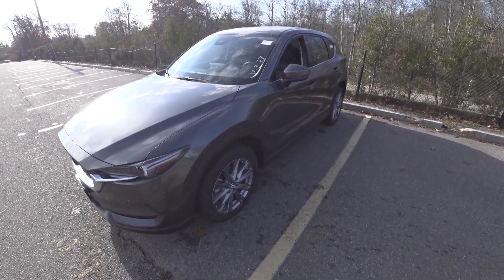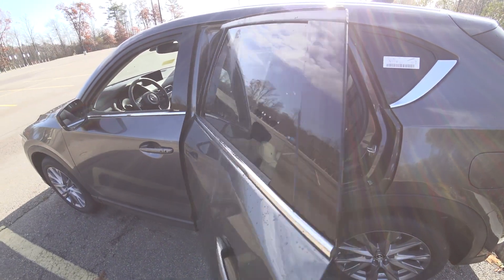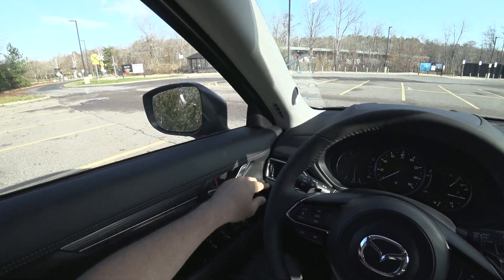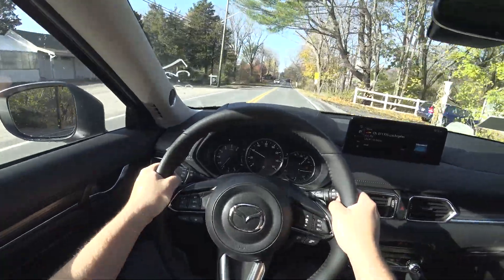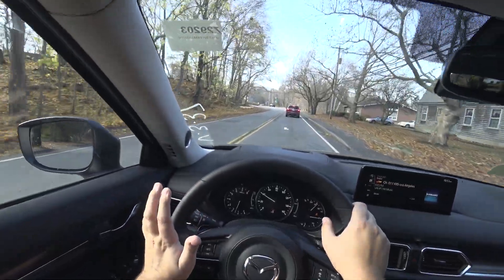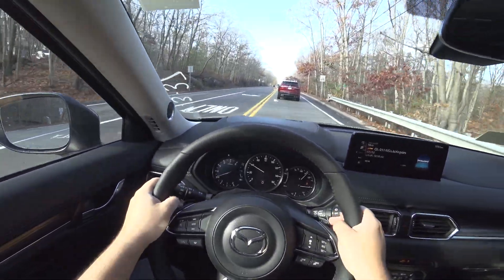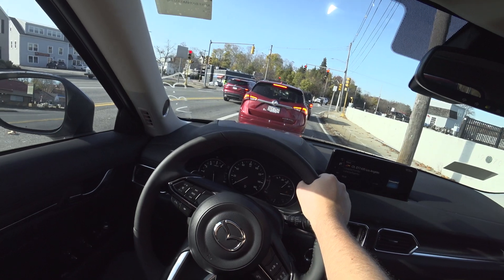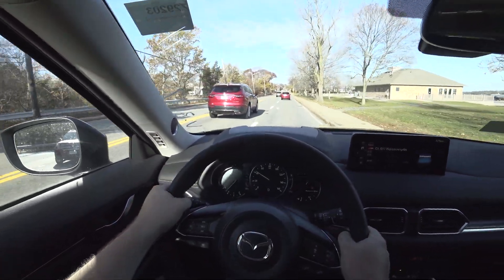2021 Mazda CX-5 Grand Touring Reserve Turbo P.O.V Review